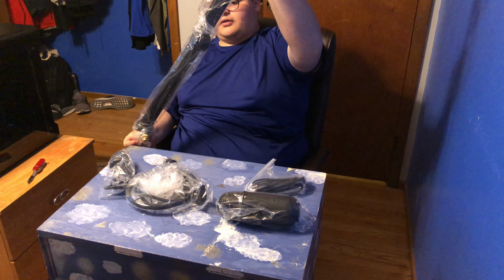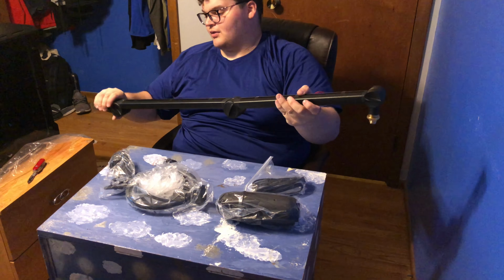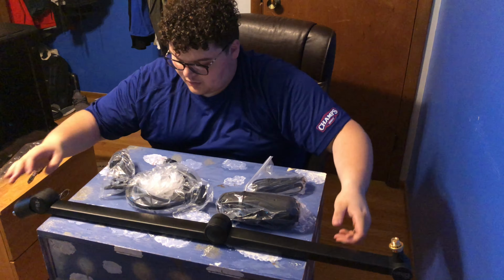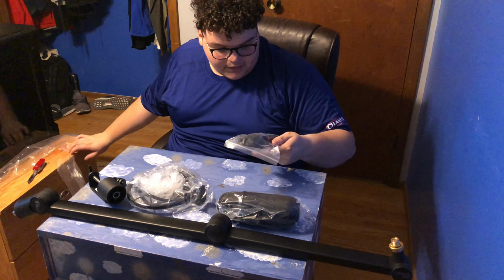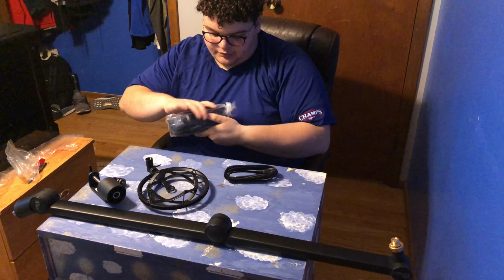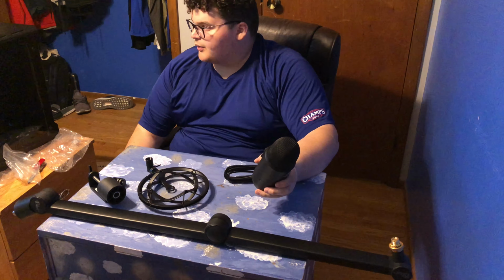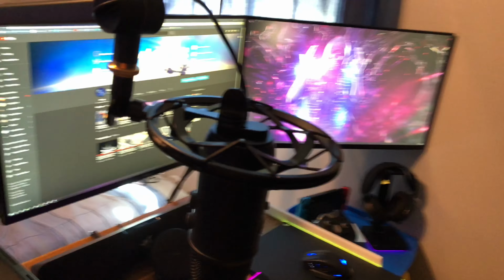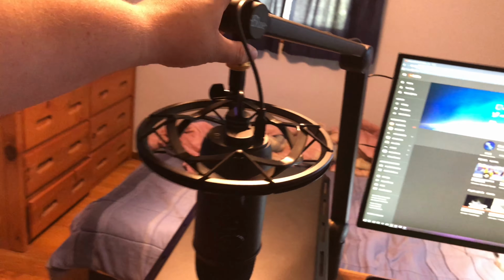BLUE YETICASTER BEST MICROPHONE BUNDLE OF ALL TIME!!!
This is the microphone of time and the bundle makes it better i recommend it to anyone that has the money to buy it it sound really good tune into streams to hear how it sounds